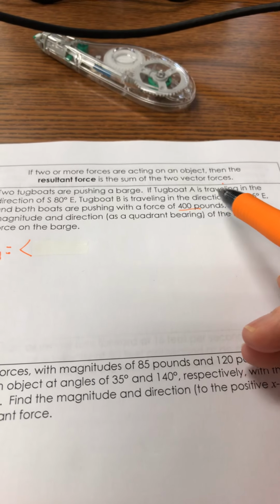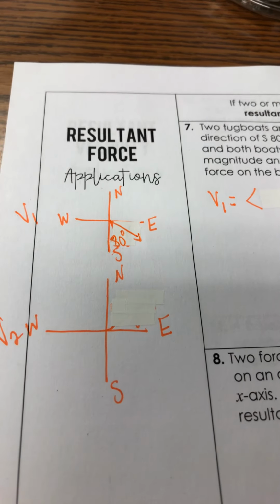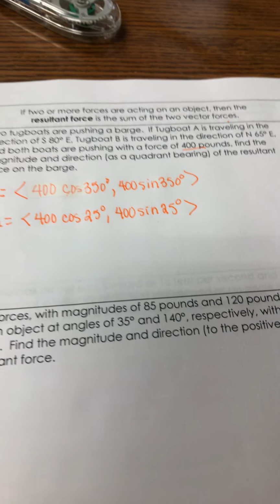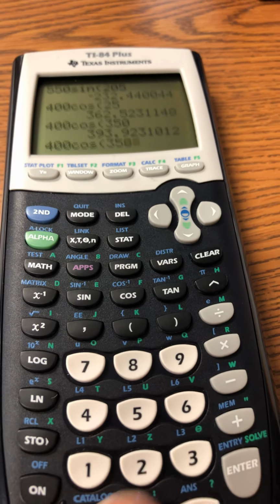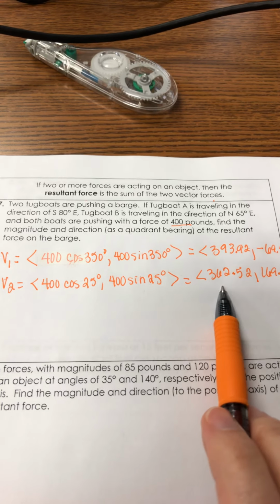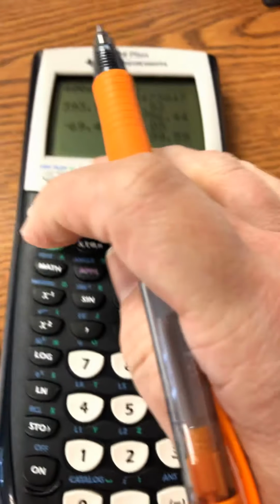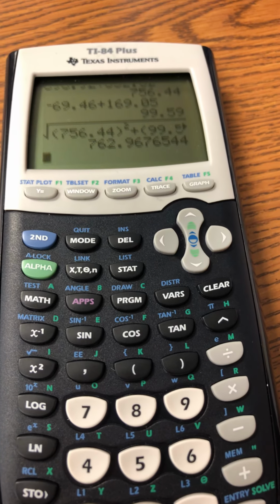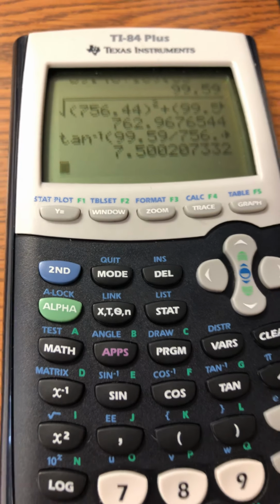April 25, 2020